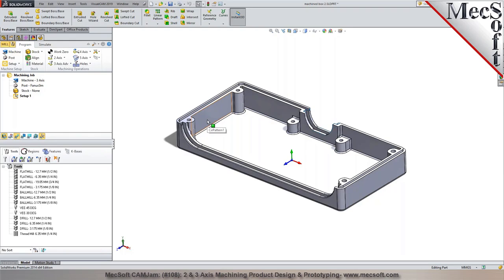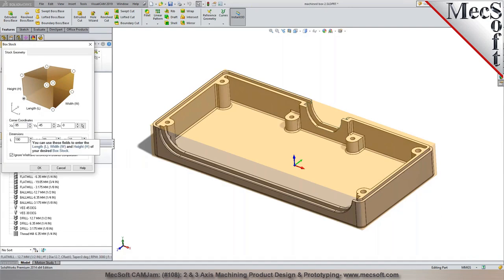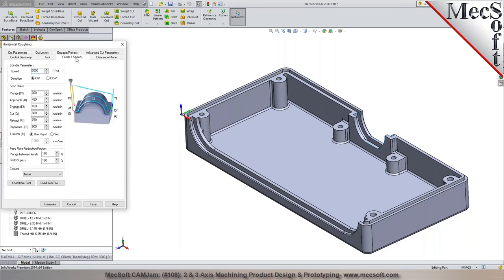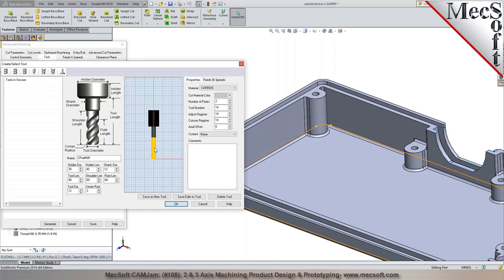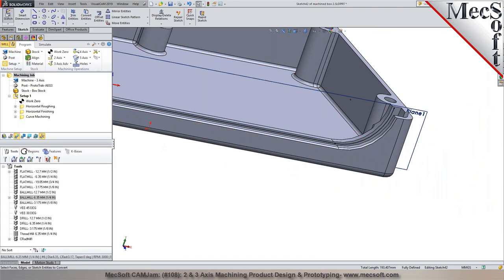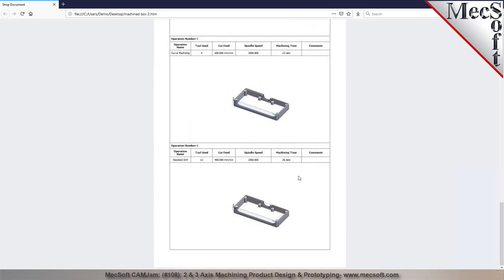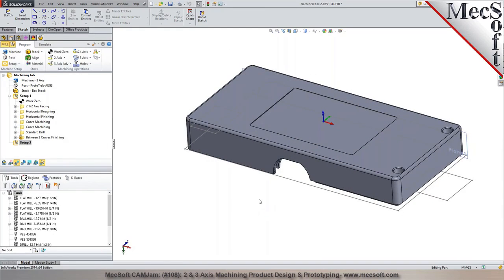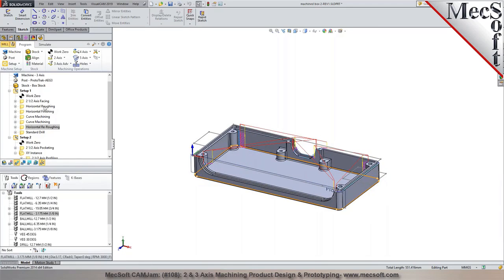CAMJam #108 2 & 3 Axis Machining in VisualCAM for SOLIDWORKS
Learn VisualCAM for SOLIDWORKS with this free full-length video tutorial from MecSoft Corporation!